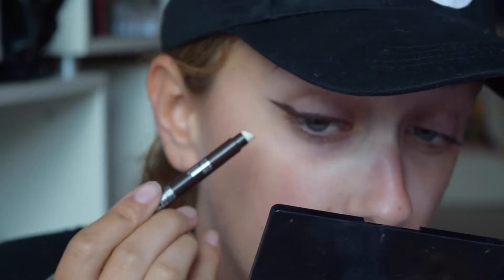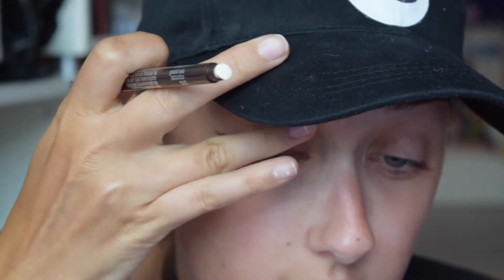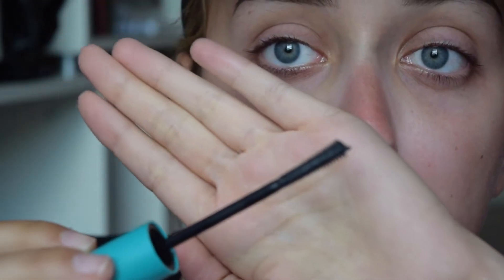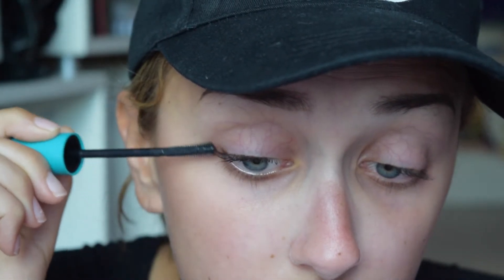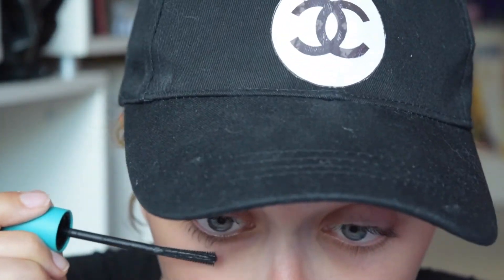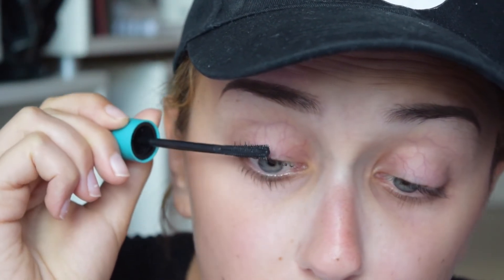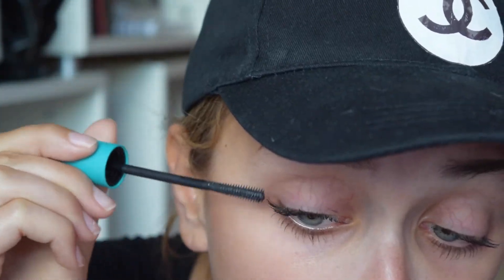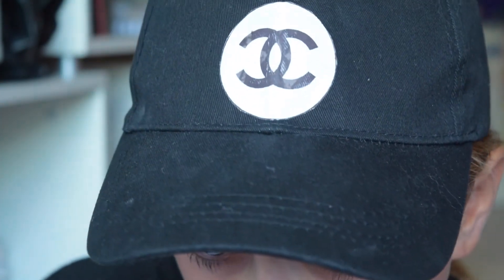Influenster SuperSizerFibers VoxBox Review!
YO! So I'm a part of this sick program called Influenster! They keep track of my social following, and send me surveys to find out more about me- and send me upcoming products for me to test out and review based on my interests!

**Both products I received were sent to me for free thanks to Covergirl! All opinions are my own!**

If you want to learn more about Influenster, check out this link and sign up!

thanks 4 watching and pls give the video a thumbs up if you liked it!

ILYSM

xoxoxoxo

FOLLOW ME ON ALL THE STUFF:
vine// Kyleigh Simmons
wanelo// kykysimsim
depop// kykysimsim